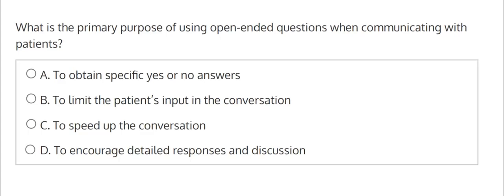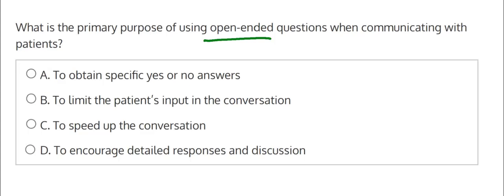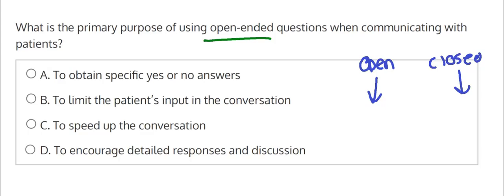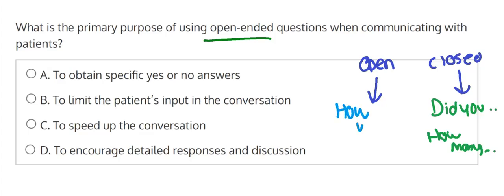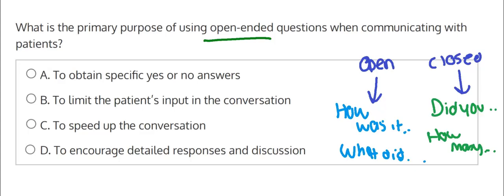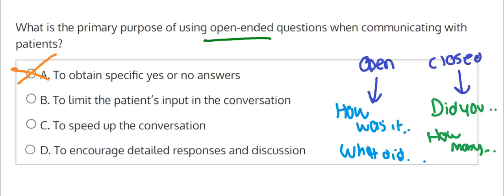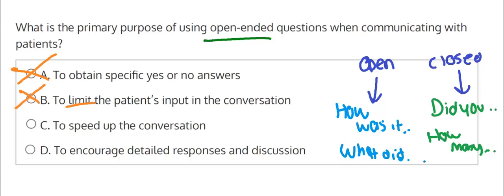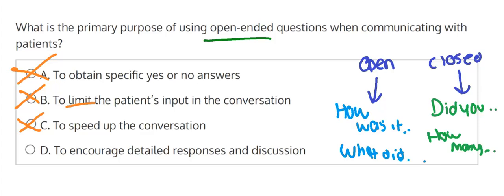CCMA Test Assessment Q178